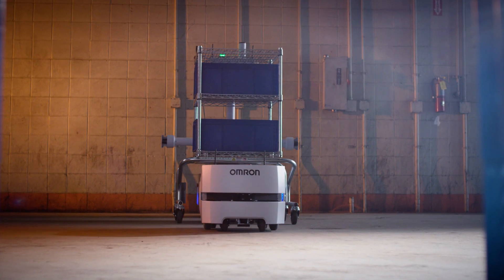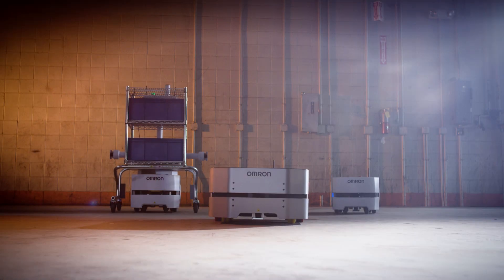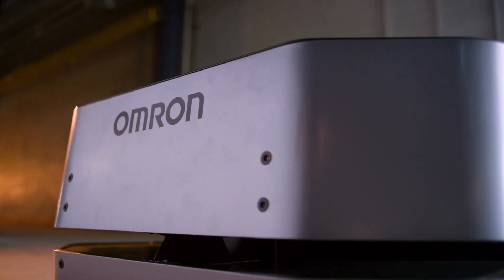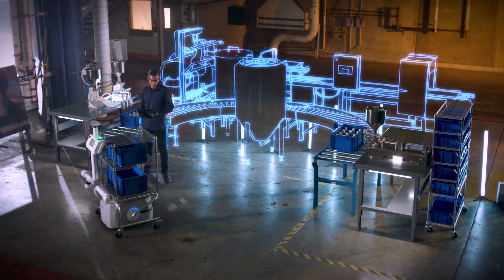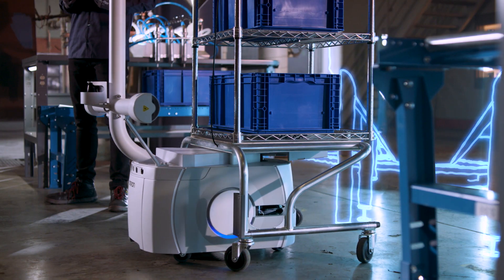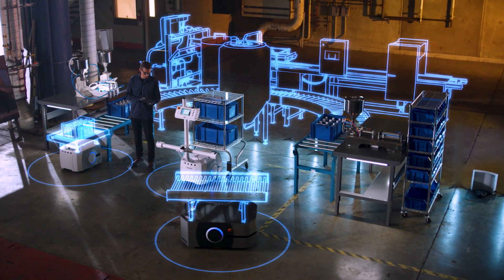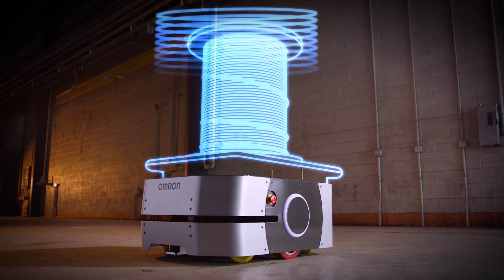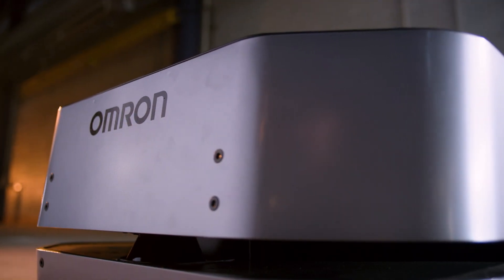OMRON LD-250 Strongest Mobile Robot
Meet the STRONGEST member of our Mobile Robot Family.

With a payload capacity of 250kg, the LD-250 is the strongest and newest addition to the company’s LD series of mobile robots.

Together with the Fleet Manager, which for the first time in the industry enables the control of multiple mobile robots with different payloads through one system, it will contribute to realizing a more flexible and optimized autonomous material transport system.